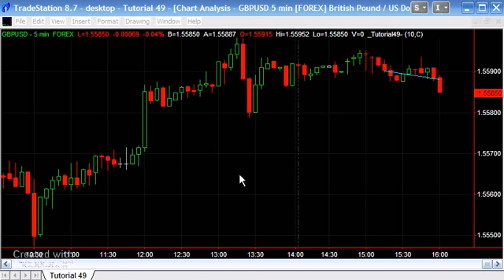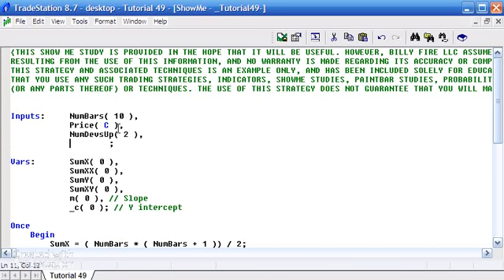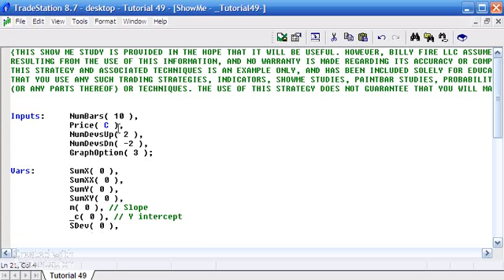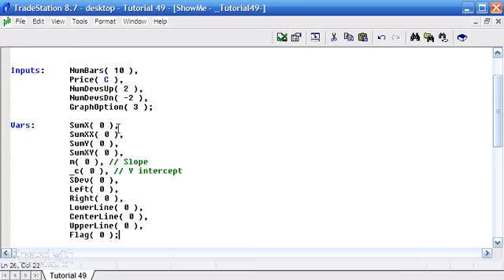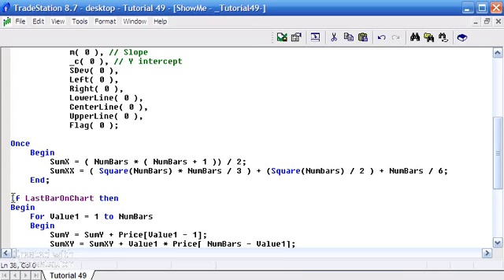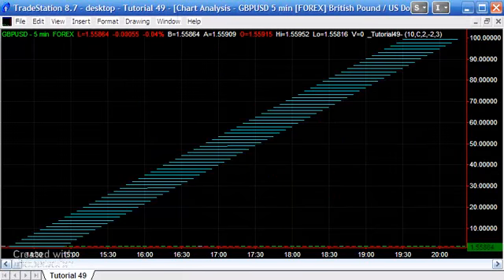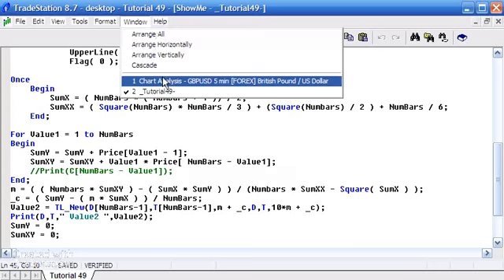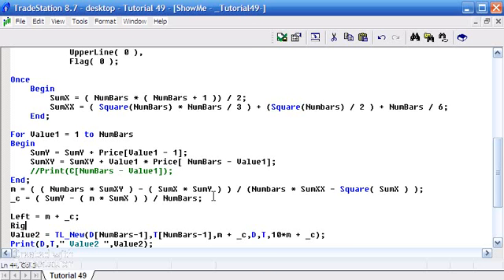Tutorial 49 Part 1 - Linear Regression Channel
tutorial 49 draws a channel calculated a user input number of standard regressions from the end of the linear regression line.
The tutorial demonstrates how to calculate the standard deviation and shows three different ways of plotting the lines on the chart.